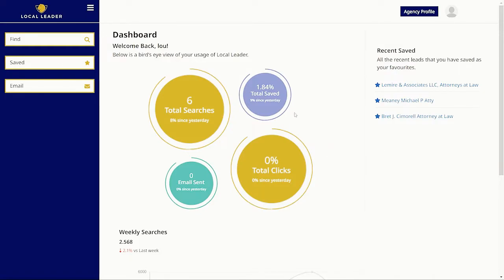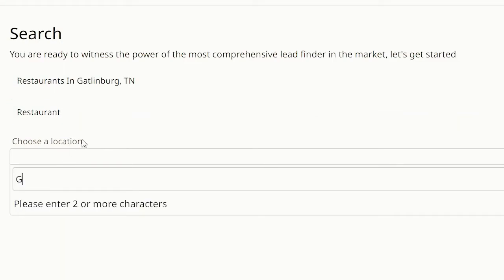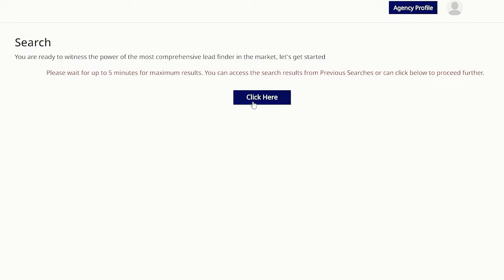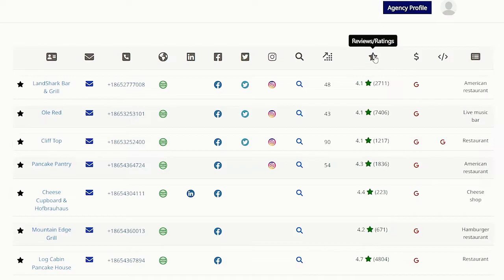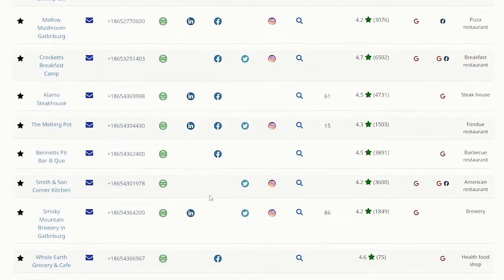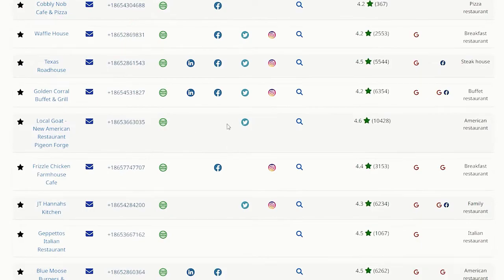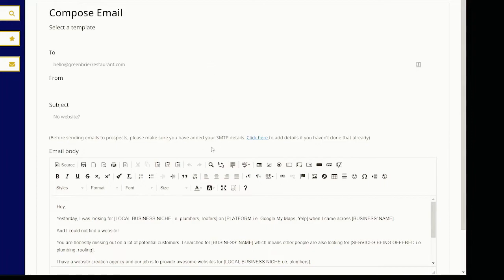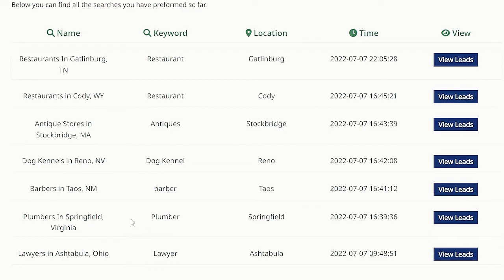Local Leader Review - The Most Powerful Lead Generation Software Local Leader Demo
Local Leader Review - Looking for an effective way to generate leads? Look no further than Local Leader. This powerful lead generation software makes it easy to find and connect with potential customers in your area. In this demo, you'll see how Local Leader can help you grow your business.

Lead Generation is an important aspect of any business, small or large. The key to a successful lead generation campaign is finding ACTIVE leads. Local Leader is a revolutionary lead-generation software that uses Deep-Crawling Engine technology to find ACTIVE leads and provides users with the most updated information on each contact.

Local Leader is different from other lead-generation software because it not only finds ACTIVE leads, but also provides users with the most updated information on each contact. This allows businesses to connect with potential customers quickly and easily.

The Deep-Crawling Engine technology used by Local Leader is constantly crawling the web for new leads, so businesses can be assured that they are getting the latest and most accurate information. Additionally, the software includes customizable filters that allow users to target their ideal customer.

Watch Local Leader Demo now to learn more!

Local Leader Review, Local Leader Reviews, Lead Generation Software, Local Leader Demo, Lead Generation, Local Leader, leads gen